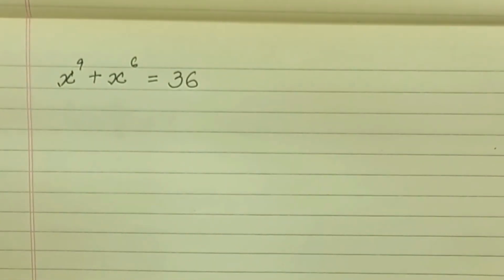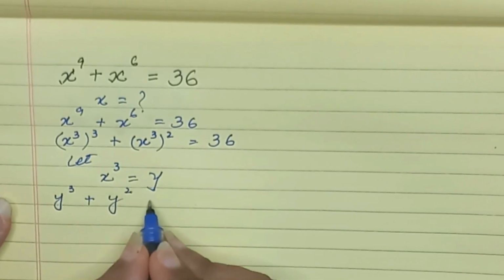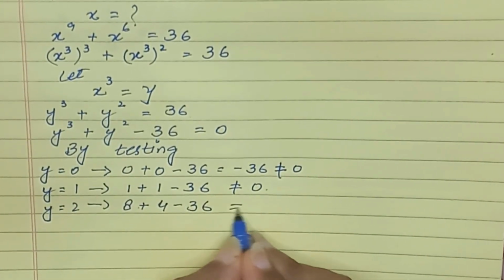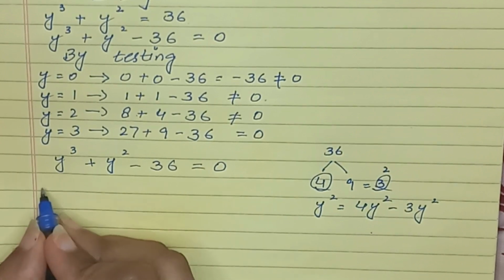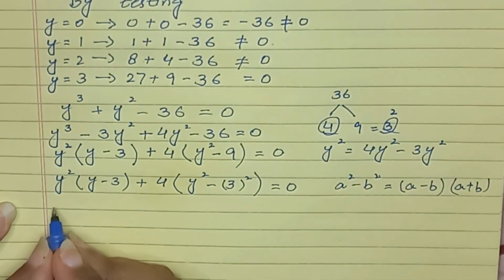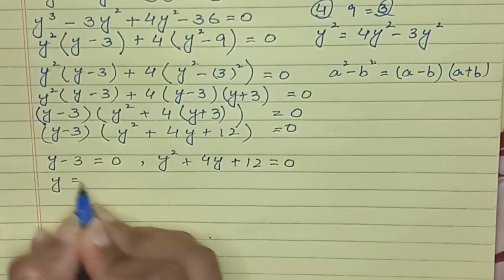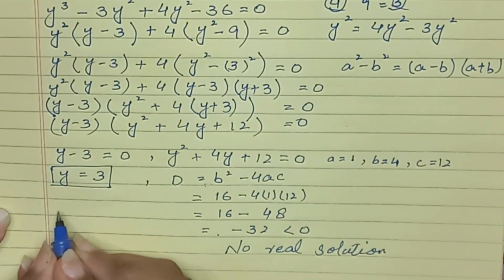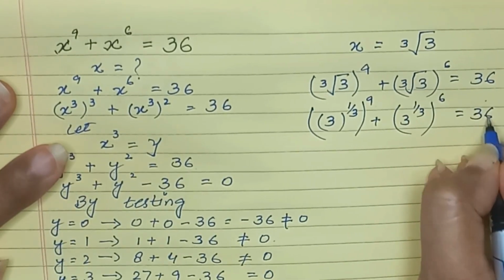A nice Exponential problem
Hello friends! Hope so you all are fine. Today I am going to discuss about an exponential Equation.  You should know that how to solve that type of Exponential problem.